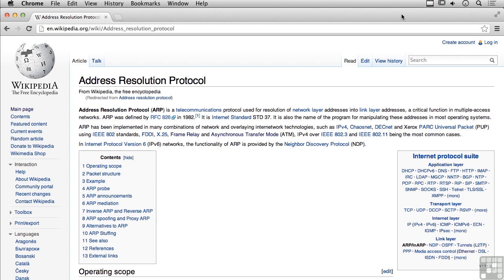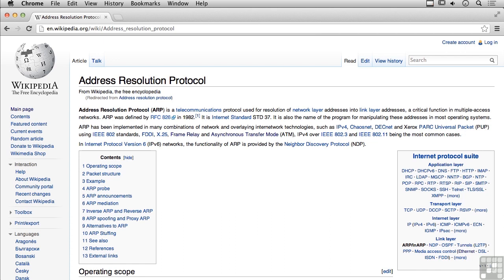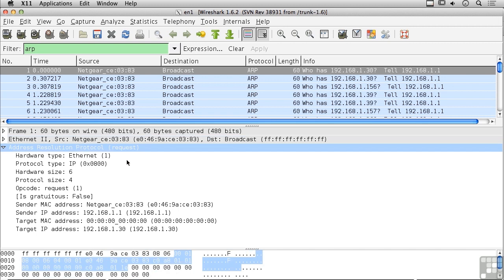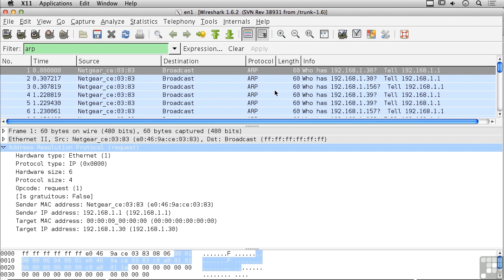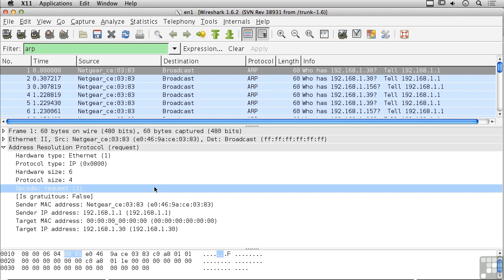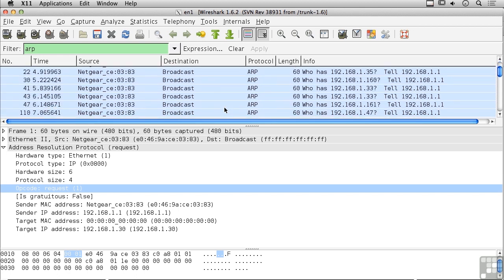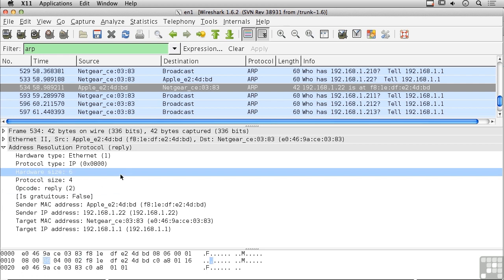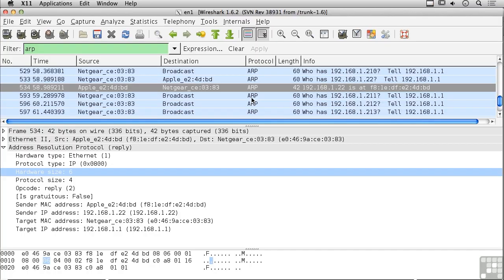TCP/IP Tutorial | ARP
Want all of our free TCP/IP training videos?

More details on this TCP/IP training can be seen This clip is one example from the complete course. For more free networking and IT tutorials check out our main website. YouTube